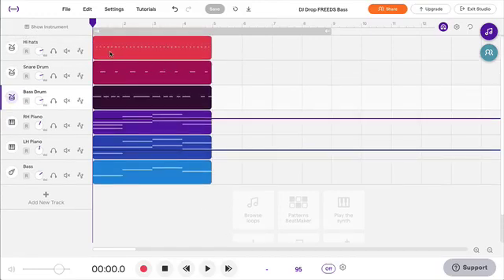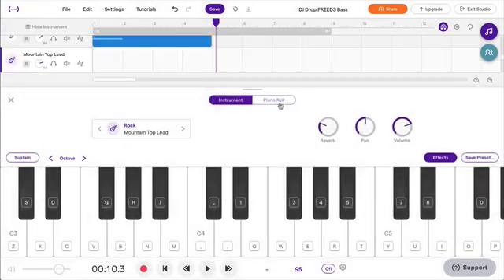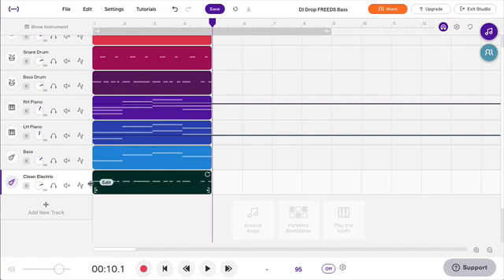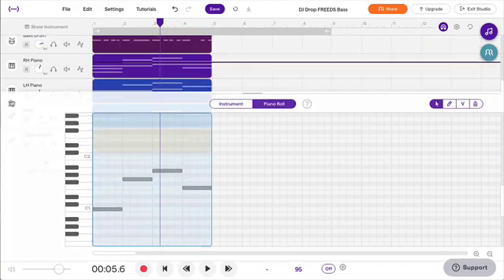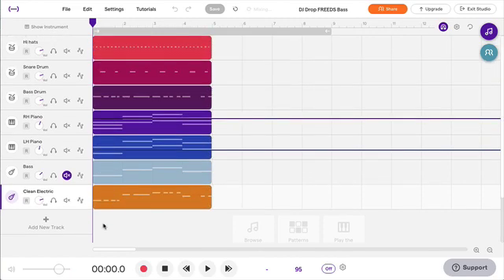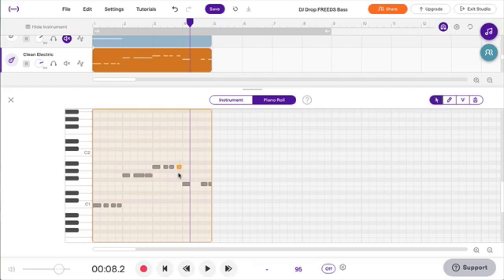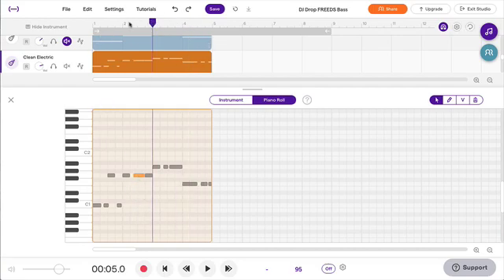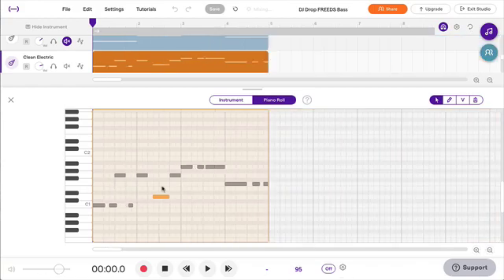Adding Flavor To Your Bass Line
A basic instructional video for creating more interesting bass lines from the piano or keyboard part that has triads in the online DAW Soundtrap. This technique can be used in any DAW or notation software. Excellent for beginning students to understand how to orchestrate music.